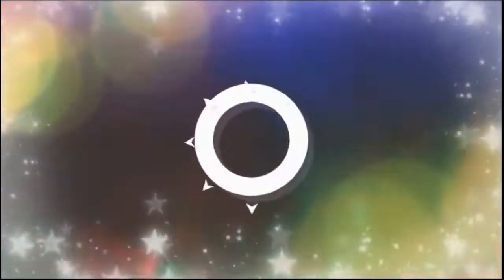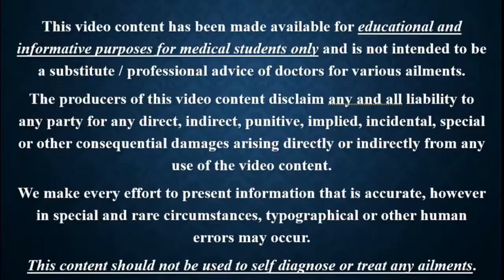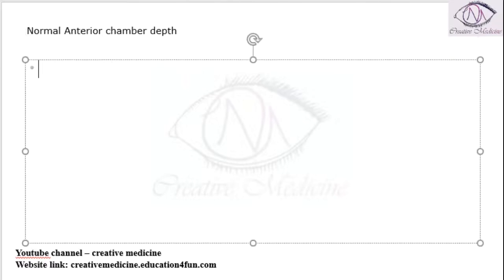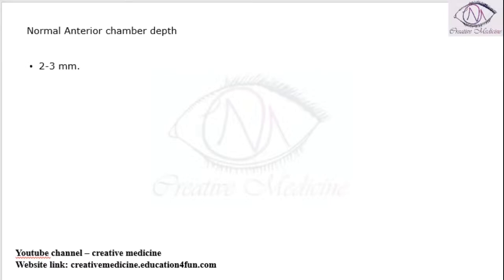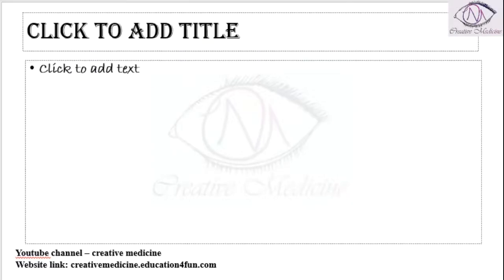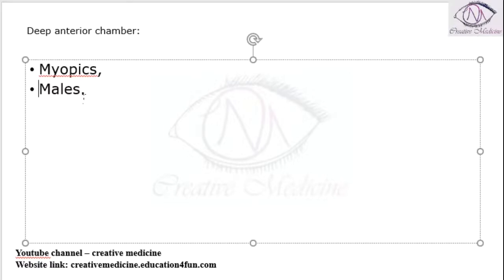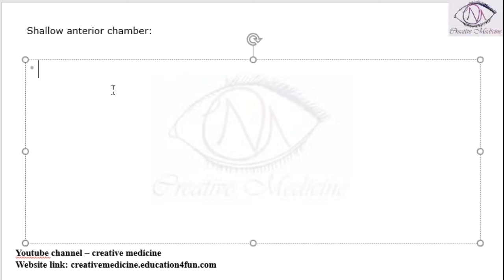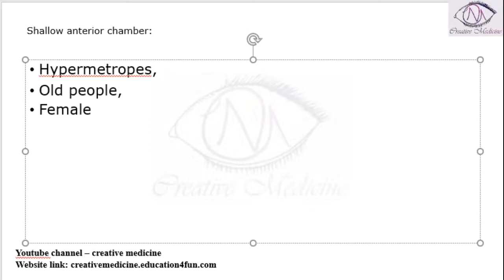Lec 5 Anterior chamber depth Shallow and Deep Anterior Chamber mp4 || OPHTHALMOLOGY